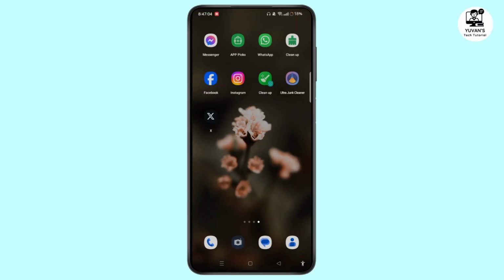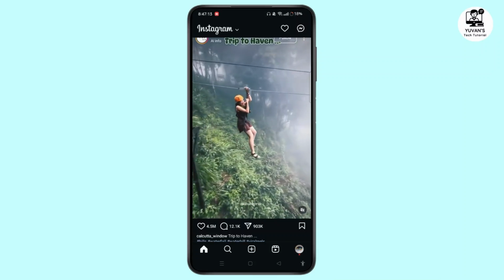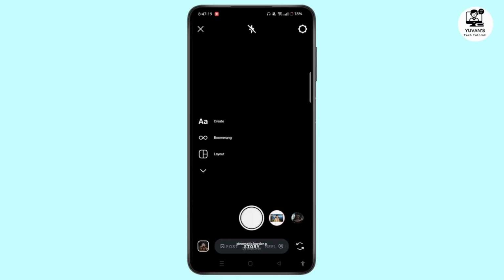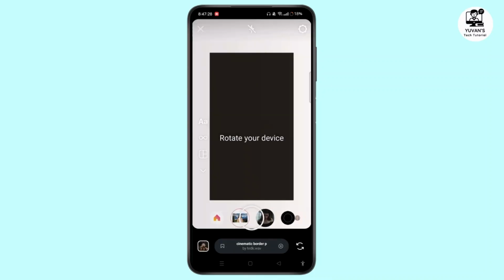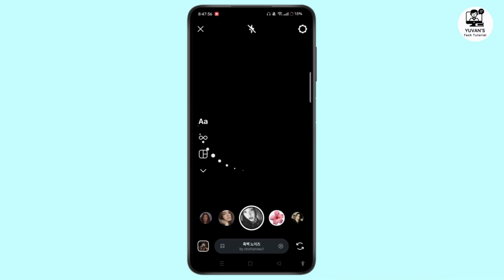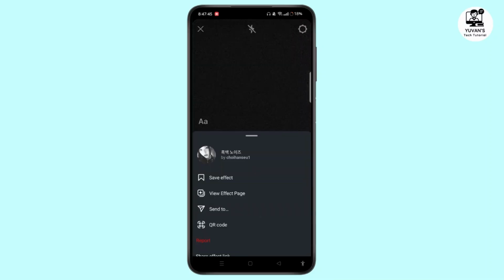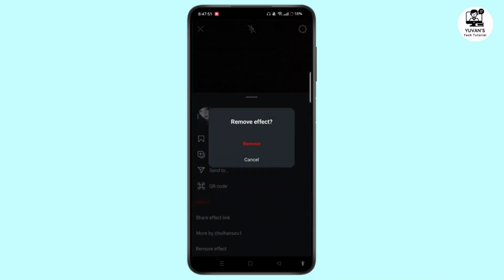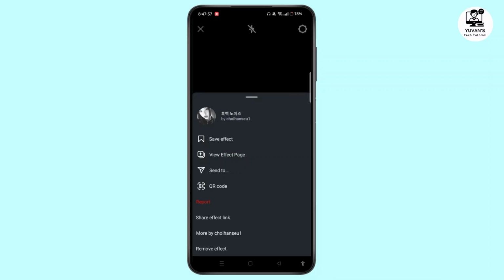How to Remove an Effect From the Story Camera on Instagram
In this quick tutorial, Rose shows you how to remove an effect from the story camera on Instagram. If you've been struggling to clear out unwanted filters, you’re in the right place! Just follow these simple steps to easily remove effects from your Instagram stories. Whether you're a seasoned user or new to Instagram, this guide will help you navigate the app with ease.

Chapters
00:00:00 - Introduction
Learn how to remove an effect from the story camera on Instagram.

00:00:10 - Launch Instagram

00:00:20 - Access Story Camera
Swipe from left to right to reach the story camera.

00:00:35 - Select the Effect
Swipe through the available filters to find the one you want to remove.

00:00:50 - Remove the Effect
Tap on the filter name, scroll down, and select "Remove Effect."

00:01:00 - Confirm Removal
Tap on the confirm option to complete the process.

00:01:10 - Conclusion